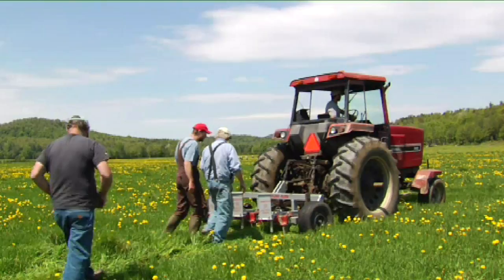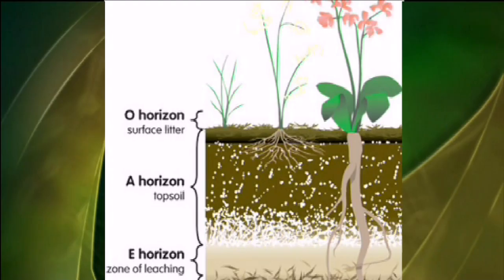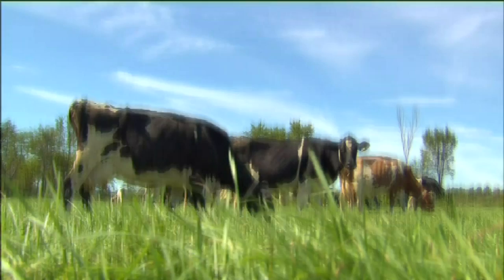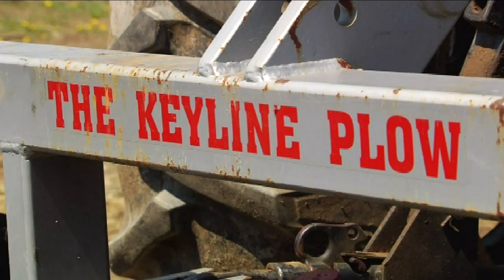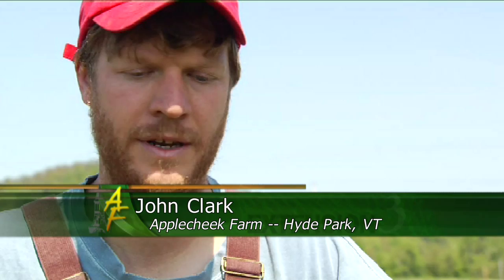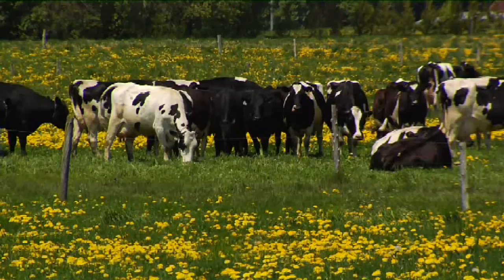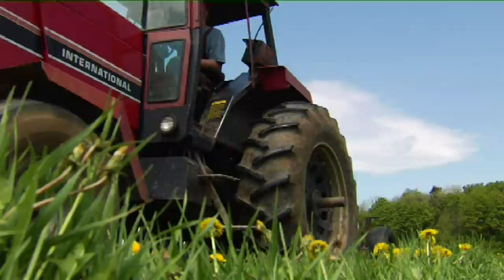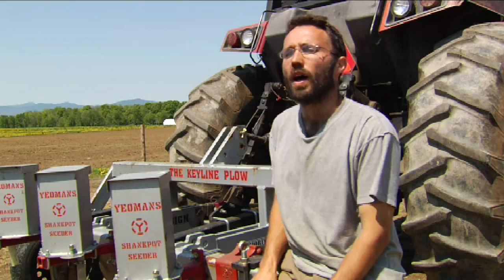Keyline Plow Demostration in Vermont